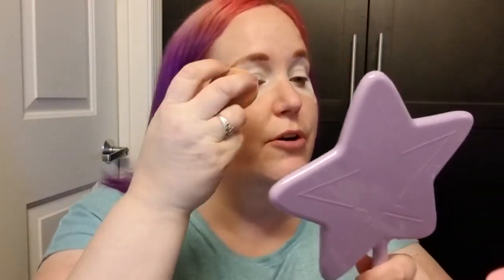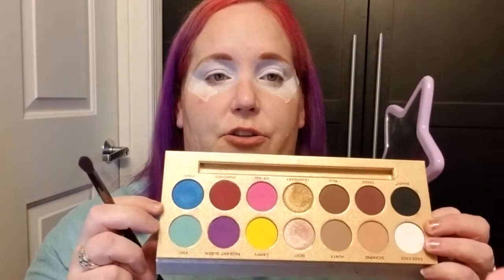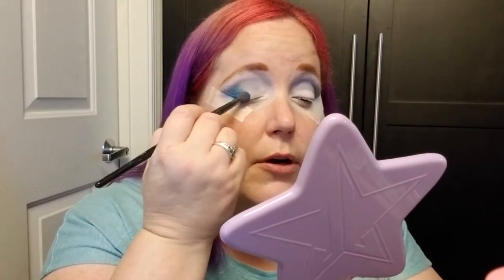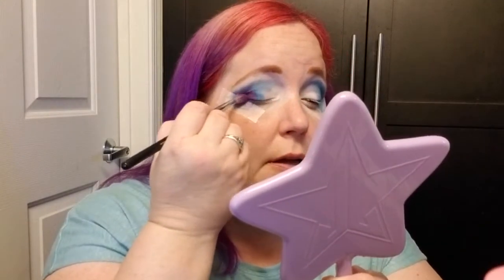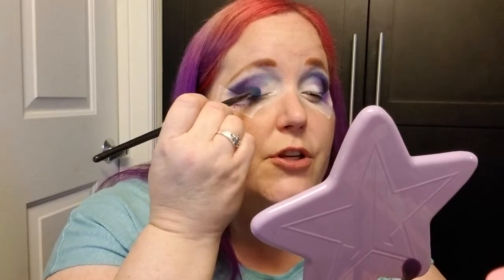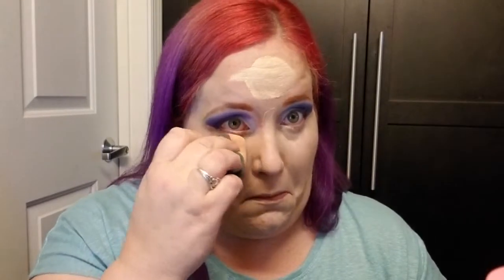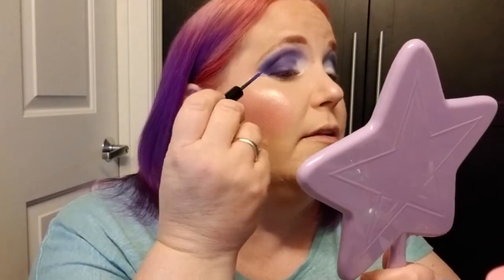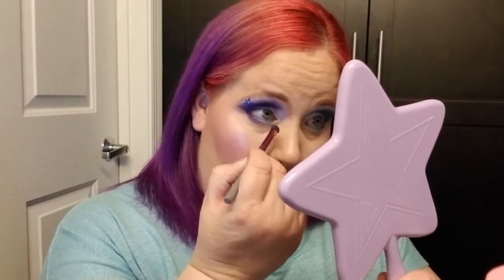Full Face of My Favorites-100th Video!!! (Coming up Giveaway)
This video is my 100th video and I'm so thankful for all of you guys for watching! So I wanted to use all of my favorites for you guys since starting my channel!
Look inspired by Angela Bright 💙💙💙